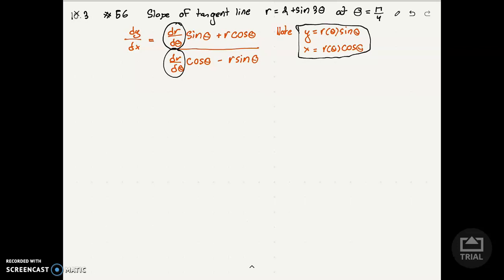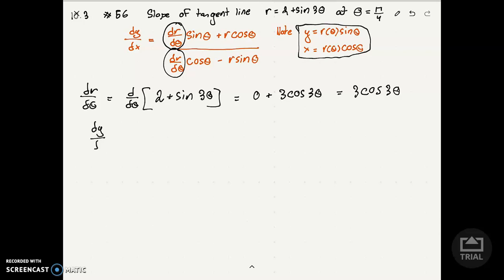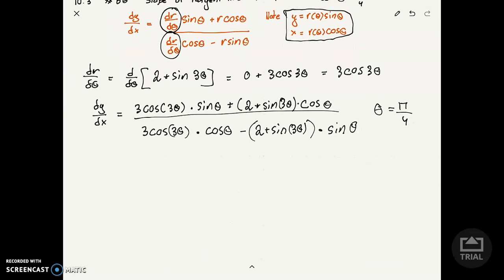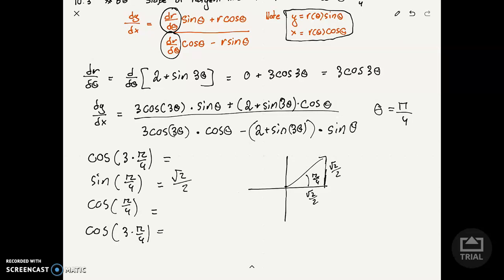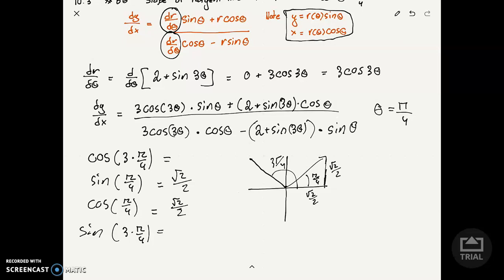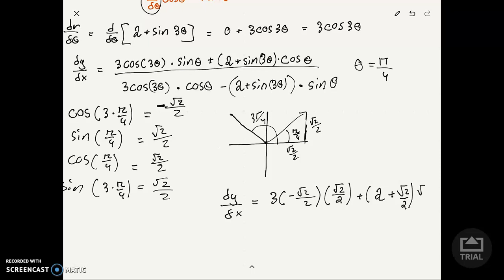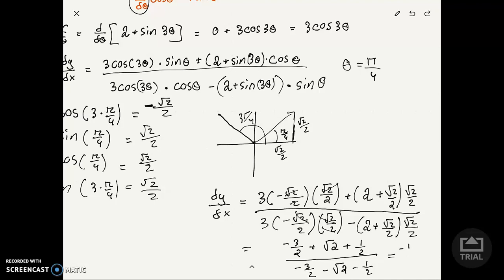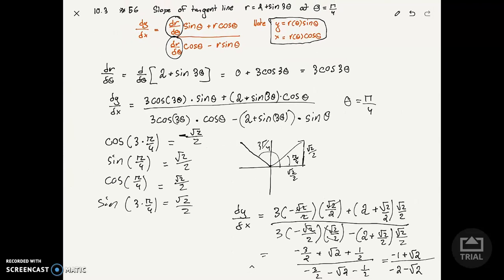10.3 # 56 Finding the Slope of a Tangent Line to a Polar Curve